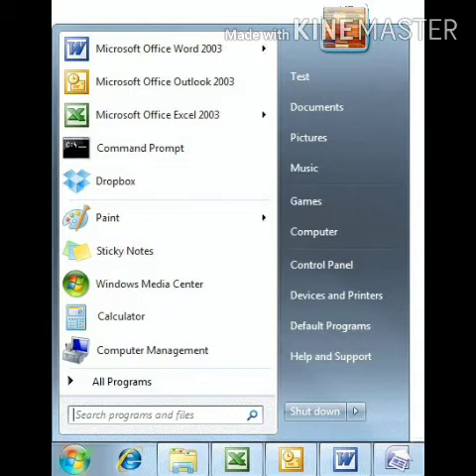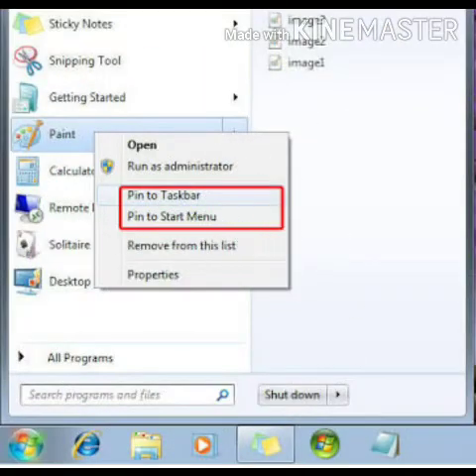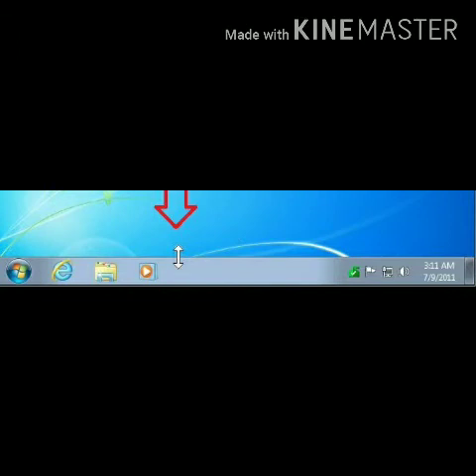Class IV Computer L- 3 part -1